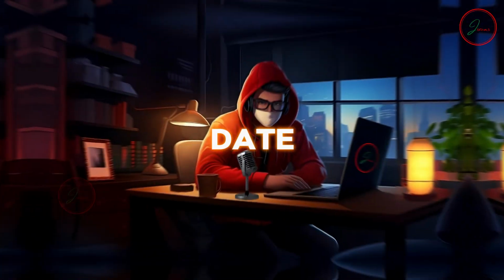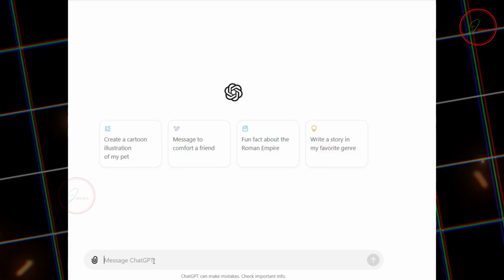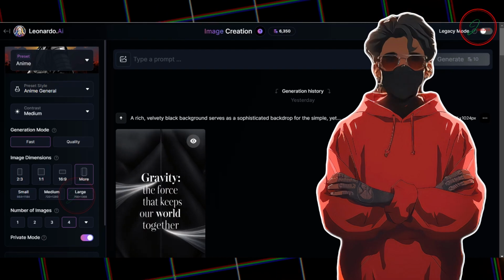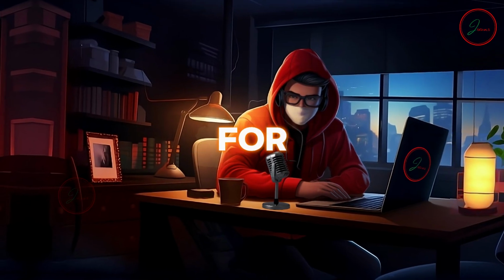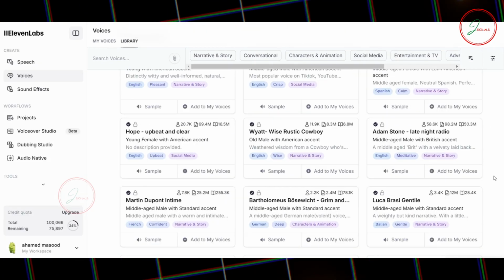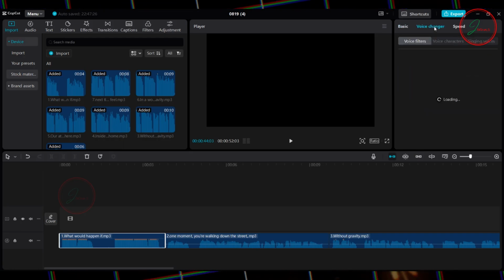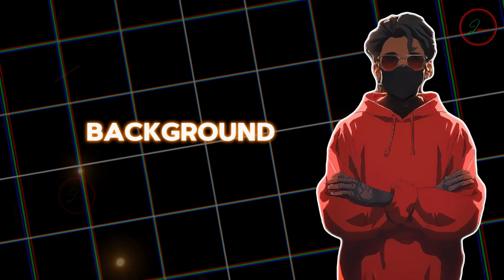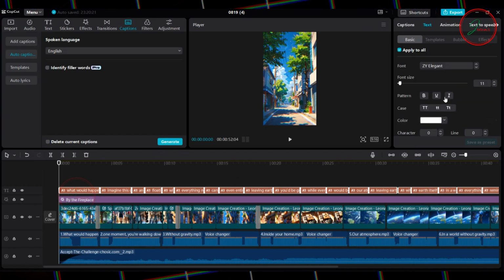TikTok's Hidden 'WHAT-IF' Goldmine Exposed by AI Expert!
Dominate TikTok in 2024 | The 'What If' Niche That Will Skyrocket Your Growth🔥🔥

Are you ready to dominate TikTok in 2024? In this video, I reveal the secret to skyrocketing your growth with the powerful 'What If' niche. Whether you're a seasoned TikTok creator or just starting out, this niche offers endless possibilities for creativity and viral potential.

🔍 What You’ll Learn:

Why the 'What If' niche is a game-changer for TikTok in 2024
🢂 How to create engaging 'What If' content that attracts thousands of followers
🢂 Step-by-step tips to monetize your TikTok channel with this niche
🢂 Real examples of 'What If' content that went viral

💡 Why This Niche?
The 'What If' niche taps into curiosity and imagination, making it perfect for generating high engagement and shares. It's not just a trend—it's a proven strategy to grow your TikTok presence and start earning big in the TikTok Creativity Program.

👉 Don’t miss out! Watch now and learn how to leverage the 'What If' niche to dominate TikTok in 2024.

📋 Steps Covered:

00:00 - Intro
00:57 - Generate the Script
01:33 - Generate AI Images
02:38 - Motion video
03:08 - Create the Voiceover
04:30 - Edit the Video
05:49 - Add Background Music
07:08 - Final video
📝 CHATGPT PROMPT:

🢂Give me 10 topics for my video in "what if " here are few example:

1)what would happen "if sea completely dry".
2)what would happen "if AI takes all human works."
3)what would happen "if snake completely disappear"

🢂 Generate an unique and engaging video script on the topic 'What would happen if gravity suddenly disappeared?' Keep it simple and easily understandable. Begin the video with 'What would happen if ...?' and aim for a duration of around 1 minute.

🢂 Now for every narration, give me an 2 to 3 image prompt to get a best AI generated image in leonardo ai.

TikTok 2024 niche, What If TikTok niche, TikTok growth hacks, TikTok creativity program, how to grow on TikTok, TikTok viral content, best TikTok niches 2024, TikTok monetization strategies

The information provided in this video is for educational and informational purposes only. The mention of specific AI tools does not constitute an endorsement or guarantee of their performance. Users are encouraged to conduct their own research and exercise discretion when using any software or service mentioned in this video.

Please note that while efforts have been made to ensure the accuracy of the information presented, technological advancements and updates may occur after the video's publication date.